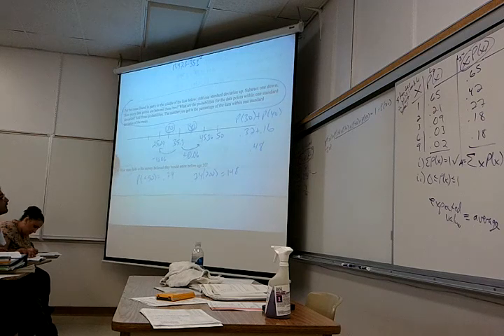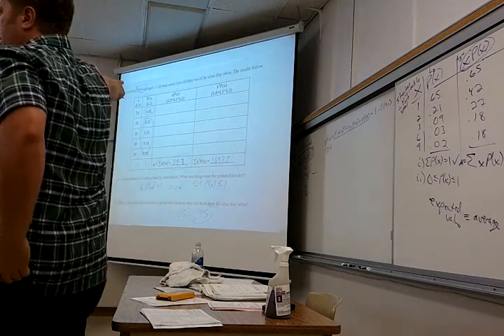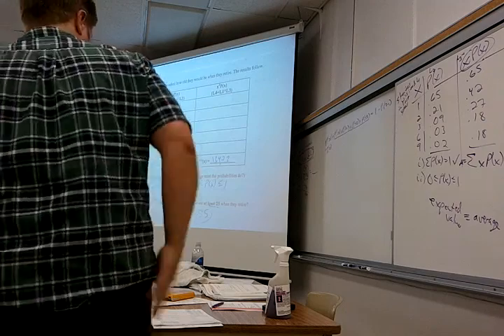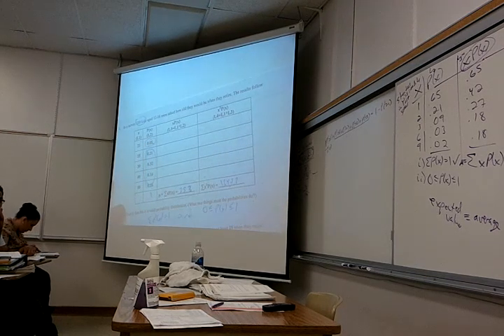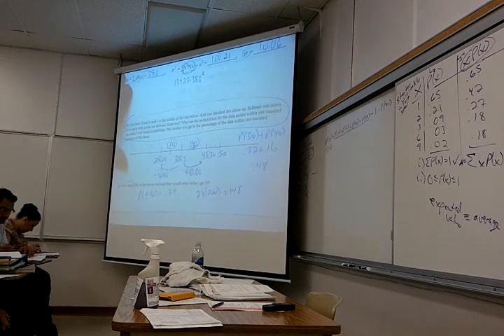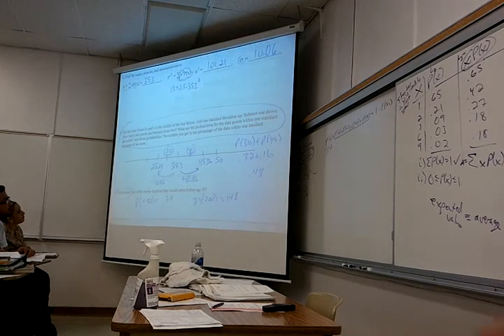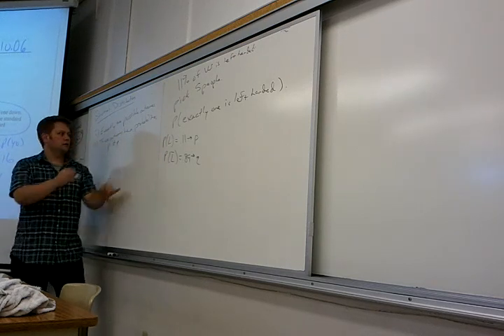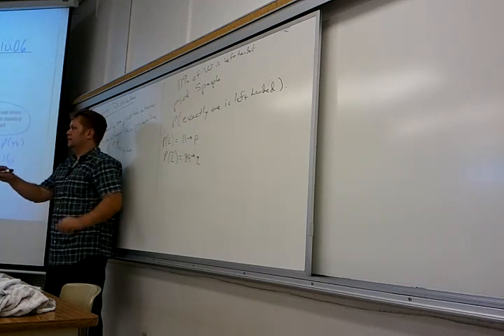Math 160, October 10 Lecture, Part 2